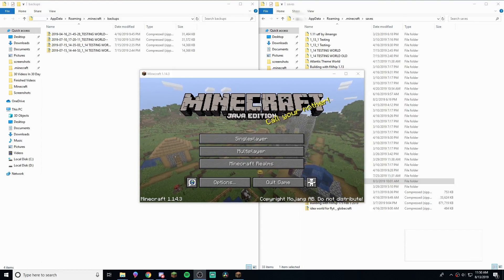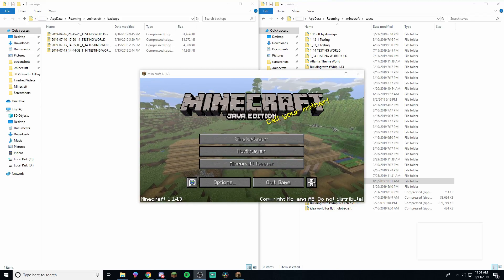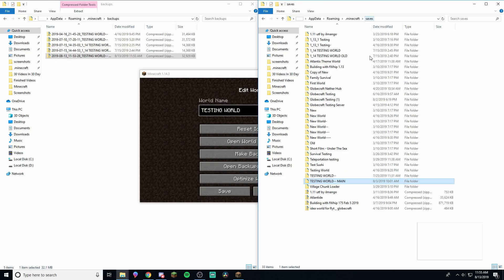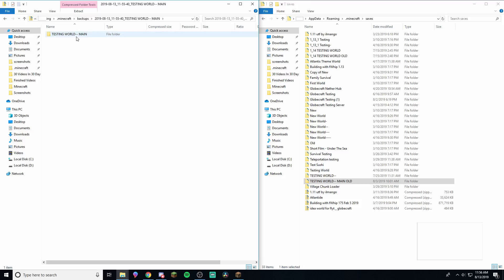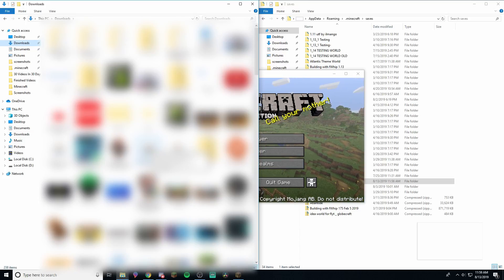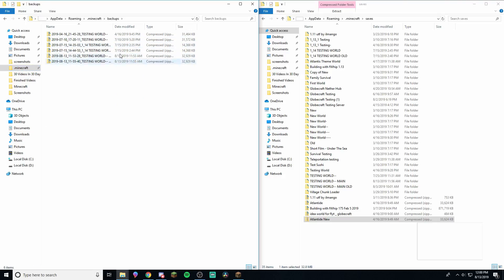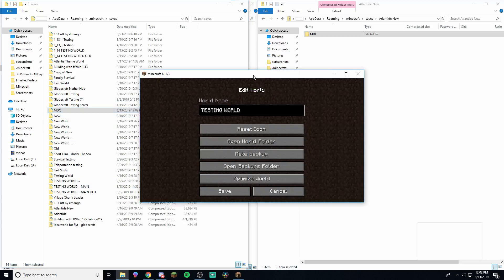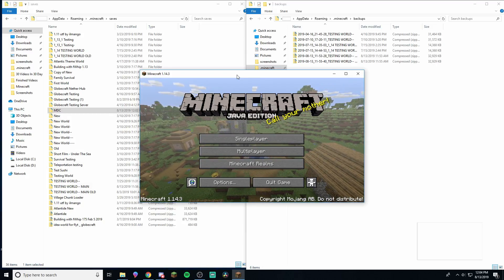How To Backup And Install Minecraft Worlds / UPDATED / Windows And Mac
Today I show you how to backup and install your Minecraft worlds! so that you never lose all your hard work ever again! Minecraft world backups are very important, don't underestimate them!

Time stamps:
Intro/Info 0:00
Backup a world 1:34
Install a world 3:44
Outro 6:40

Globecraft is a international survival server, where we get together and play Minecraft!

Ready to join me?

I have Discord, come say hi!

Thanks!